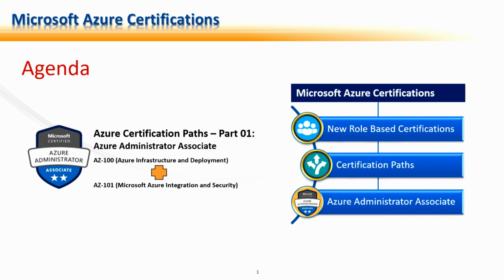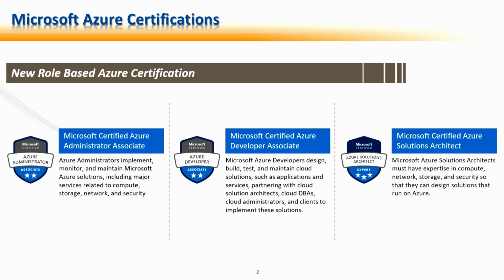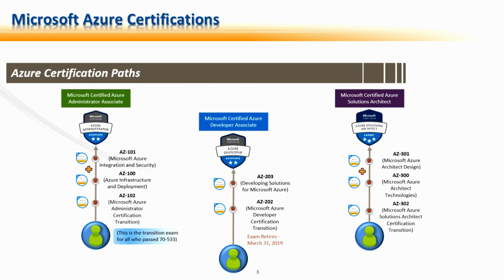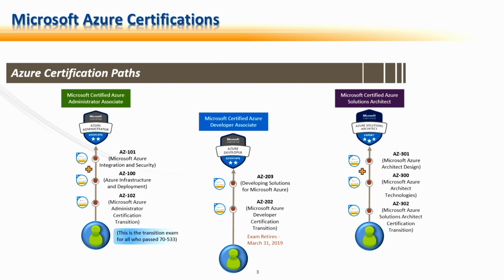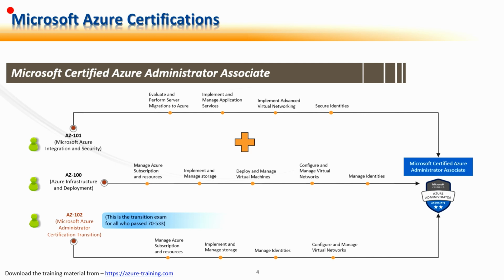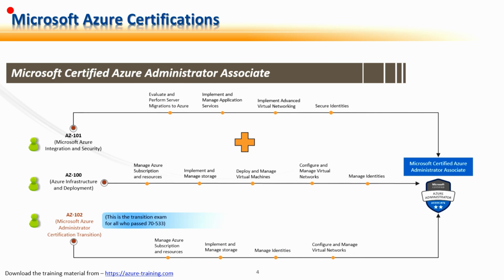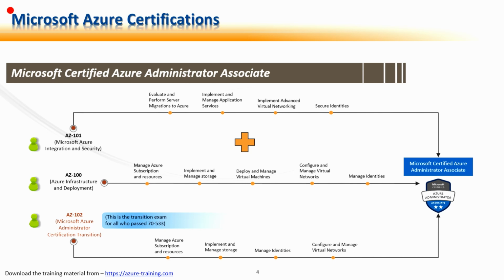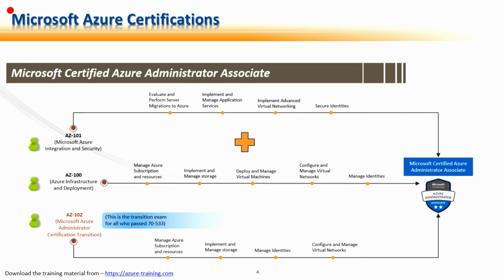Azure Administration Certification Paths_V1.0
This is the part 1 of the Azure Certification Paths for Azure Administration Associate Certification. Although the focus here is more on the Administration certification but also gives a brief overview of Azure Developer Associate and Azure Certified Solutions Expert